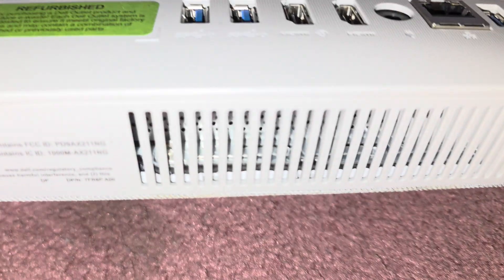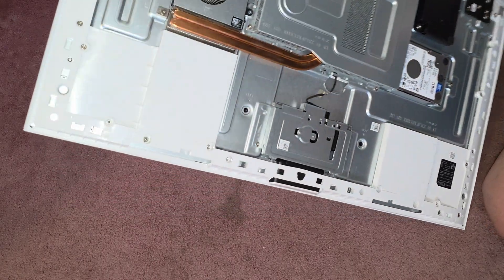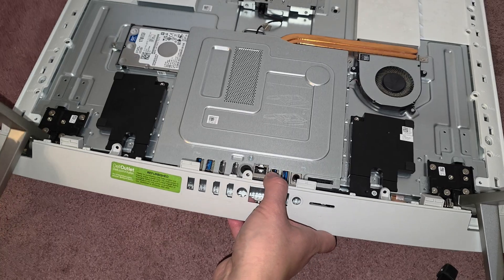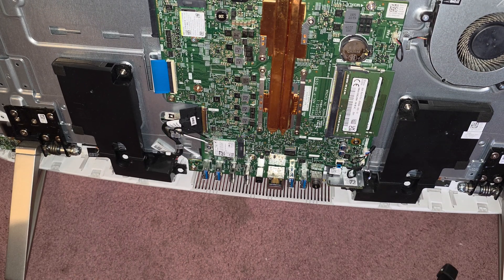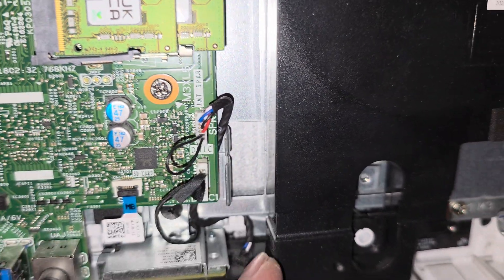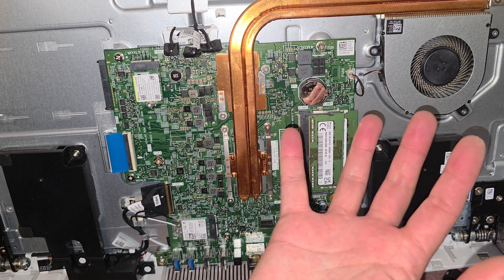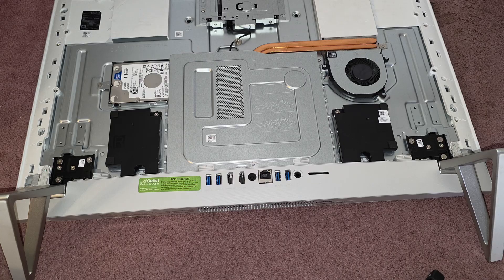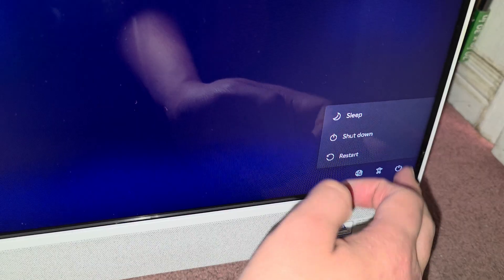DELL Inspiron 27 7710 All-in-One Disassembly RAM SSD Hard Drive Upgrade Battery Replacement Repair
DELL Inspiron 27 7710 All-in-One AIO Disassembly RAM SSD Hard Drive Upgrade CMOS BIOS RTC Real Time Clock Battery Replacement Repair

Mail:
It's Binh Repaired
1288 N Hillview Dr.